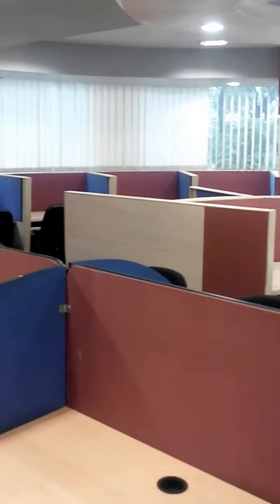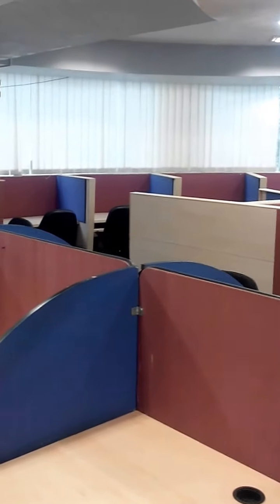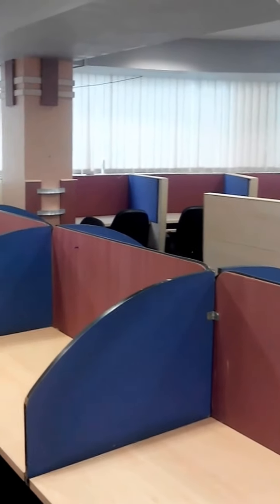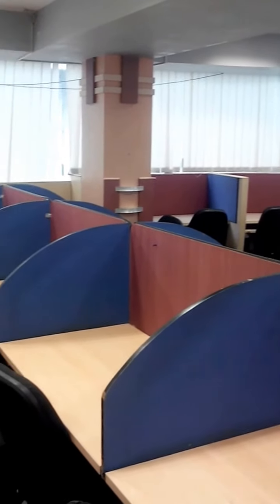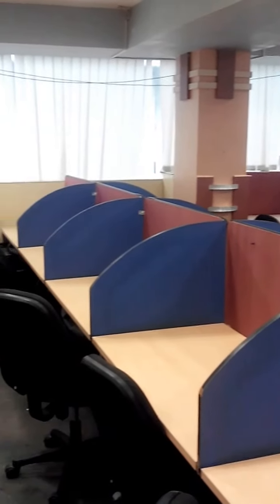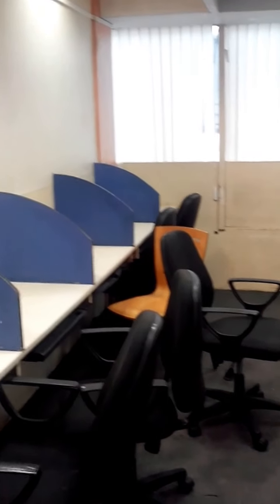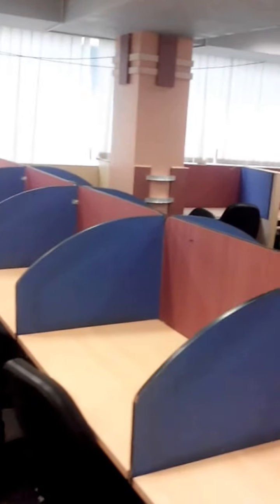Fully Furnished office at FC Road Pune 1700 sq ft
for details plz see the video.
डेक्कन, Gymkhana, offices in Bhandarkar Road, Apte Road, FC Road, JM road,  plug & play furnished offices in Pune,
 IT space/commercial space in Pune. We also deal in locations like shivaji Nagar , senapati Bapat, Model Colony,
Bhosale/Ashok nagar, International convention centre, ganeshkhind /university road, wakdewadi,
one of the Trusted/top corporate  agents real estate consultants  in Pune,